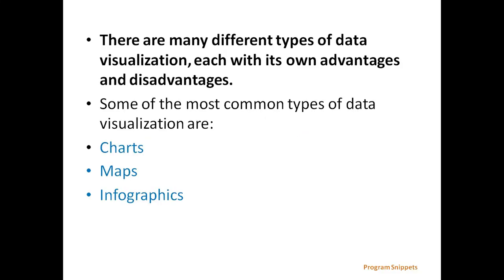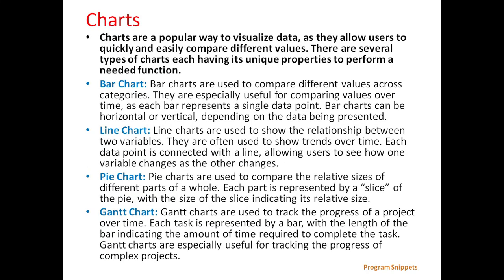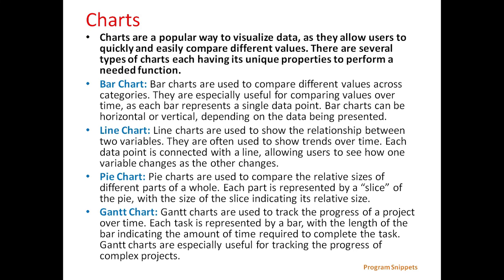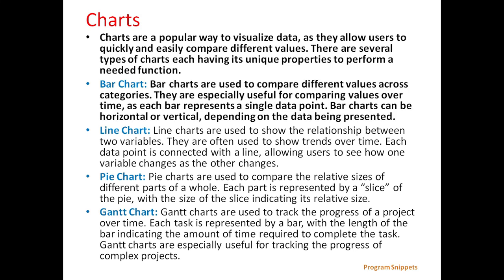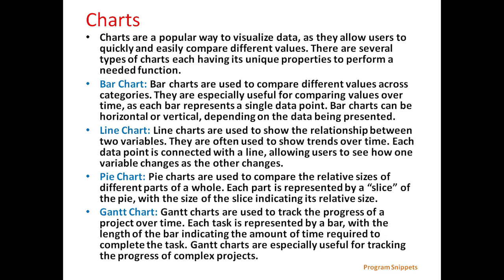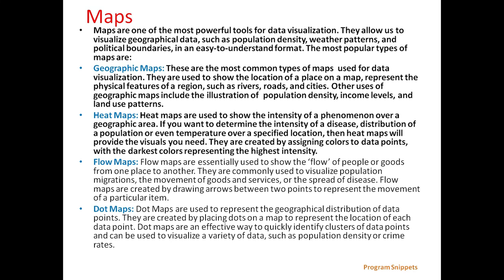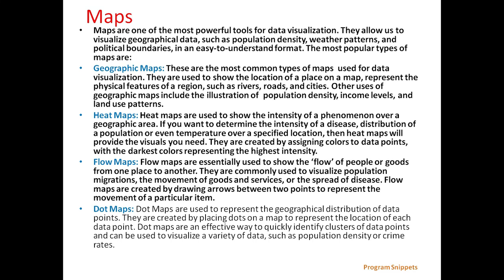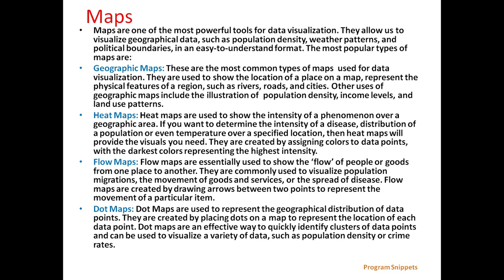Types of Data Visualization